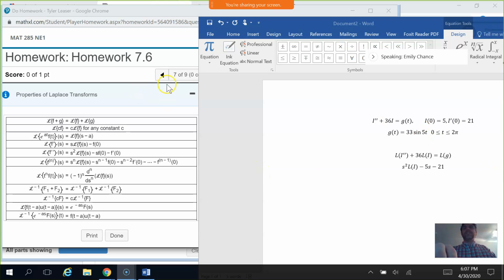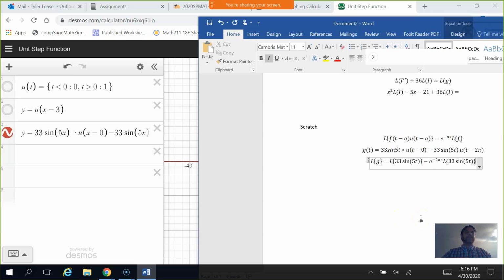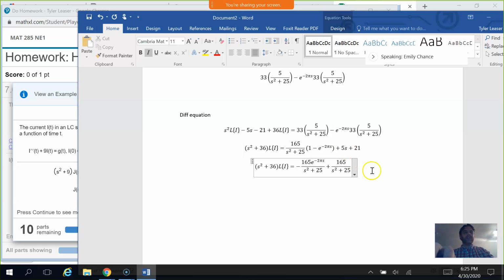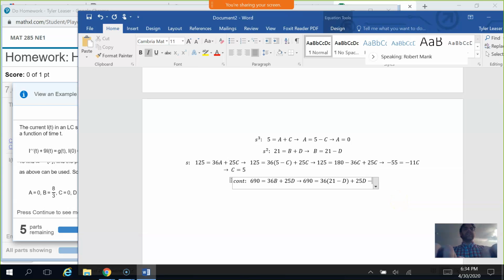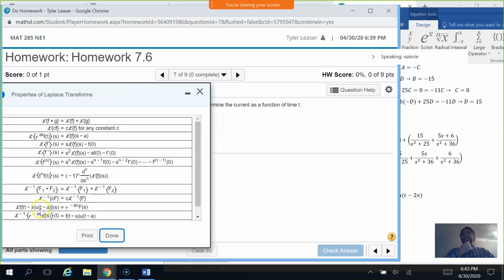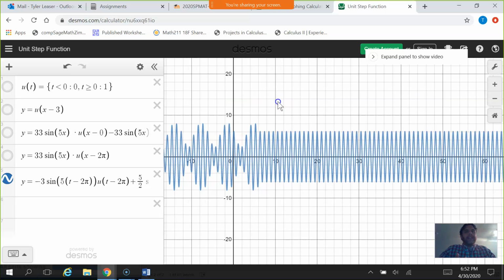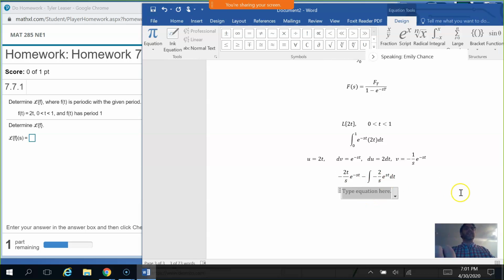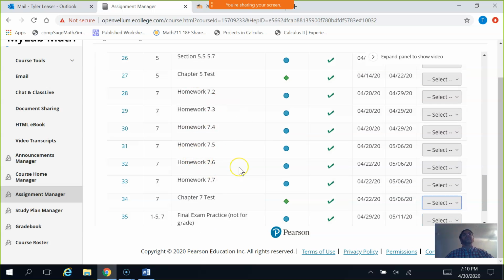mat 285 meeting 4/30